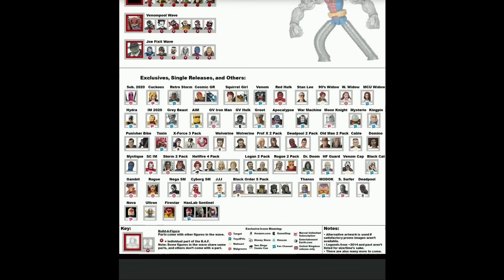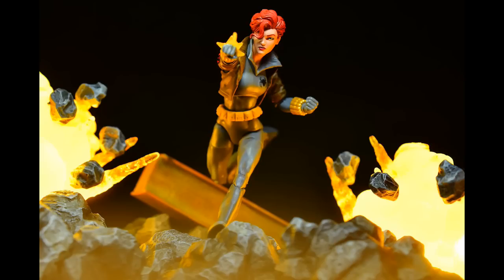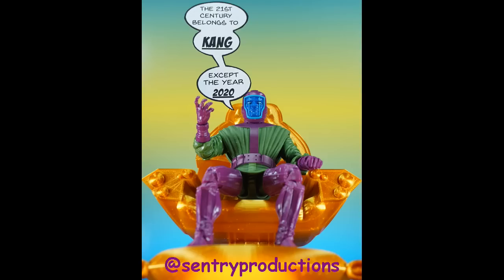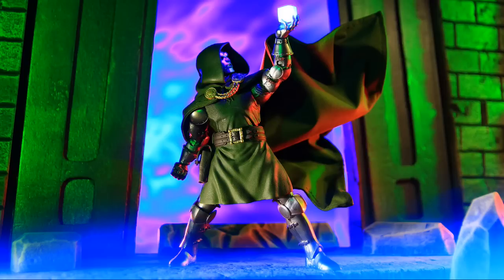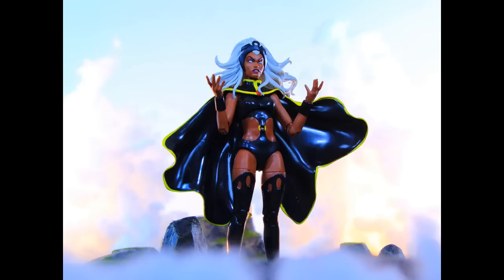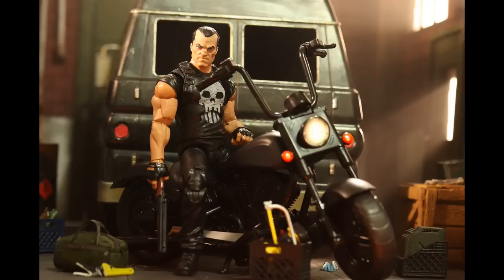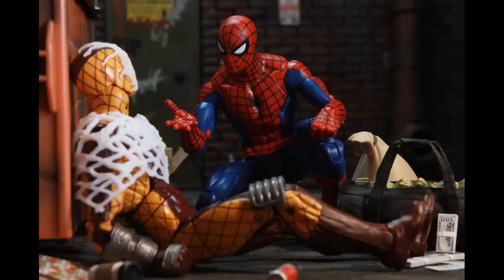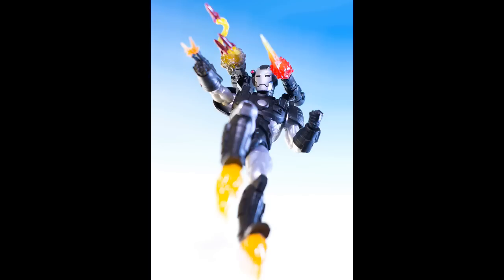Boog Nice's Top Ten Hasbro Marvel Legends of 2020!